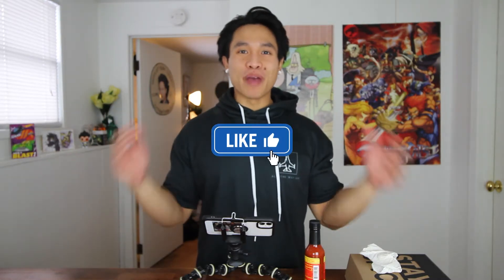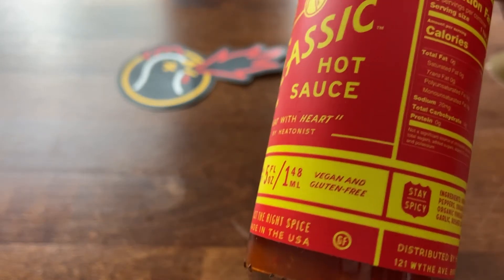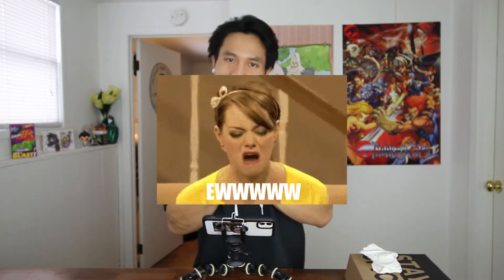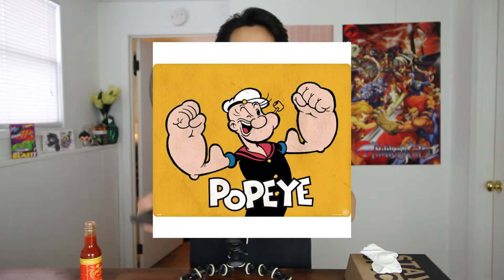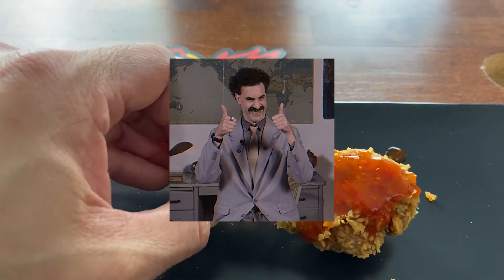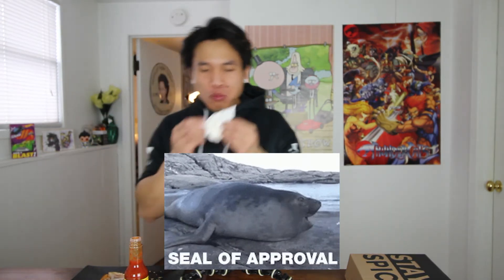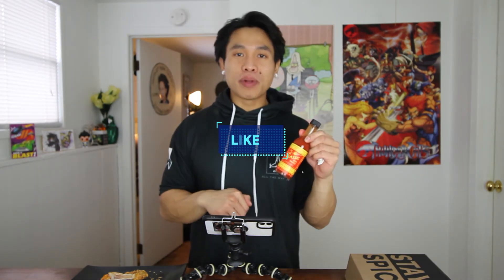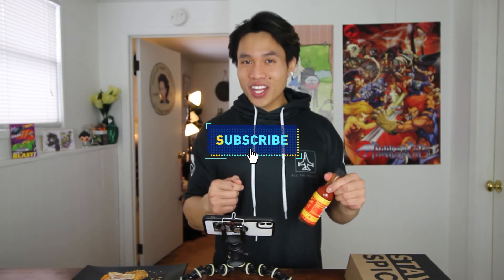Ep. 4: Hot One's Classic Hot Sauce Review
Hello Friends,

We are back with another hot sauce review! Part 2 of 3 for the Heatonist trio pack. This was a fun sauce to review, enjoy fam!

Outro:
Magic Flute - Take/Five

Like the All The Way Up gear?

Thanks again guys, take care!